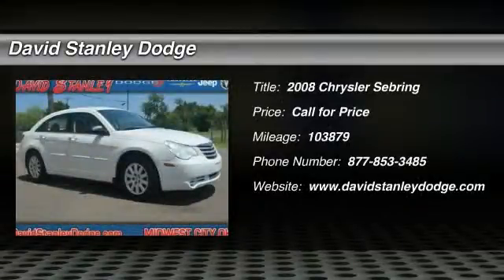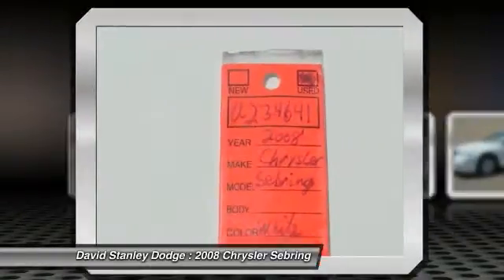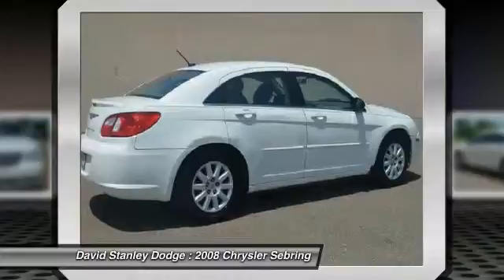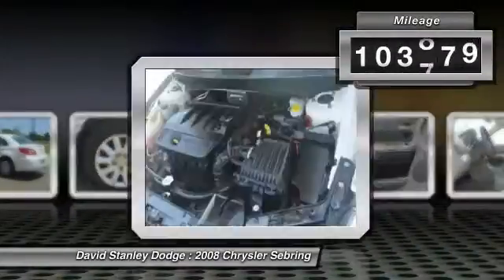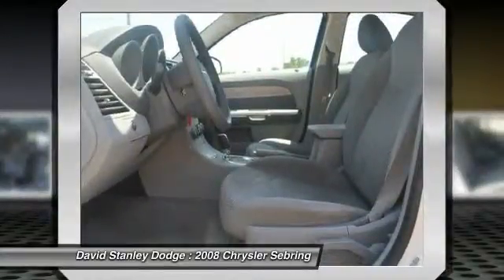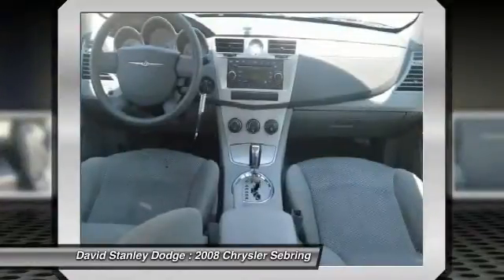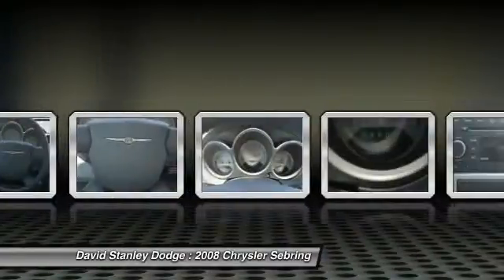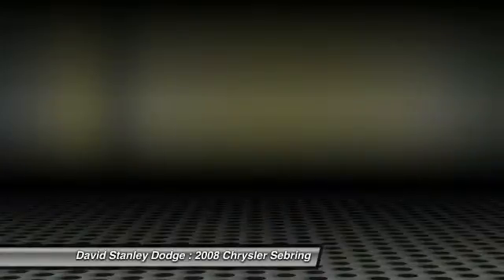2008 Chrysler Sebring David Stanley Dodge U234641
2008 Chrysler Sebring LX

4D Sedan, 2.4L 4-Cylinder DOHC 16V Dual VVT, Automatic, and Cloth. Hey! Look right here! The David Stanley Chrysler Jeep Dodge EDGE! Confused about which vehicle to buy? Well look no further than this terrific 2008 Chrysler Sebring. This Sebring's engine never skips a beat. It's nice being able to slip that key into the ignition and not having to cross your fingers every time. New Car Test Drive said it ...marks a significant step up in the brand's market standing. Styling, fit and finish and ride and handling make a strong statement about Chrysler's commitment to character and quality...